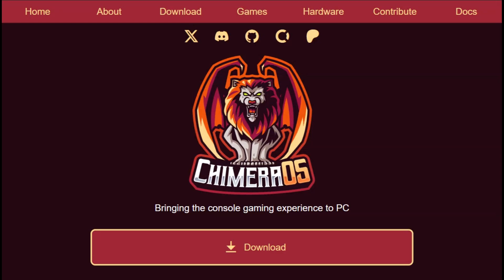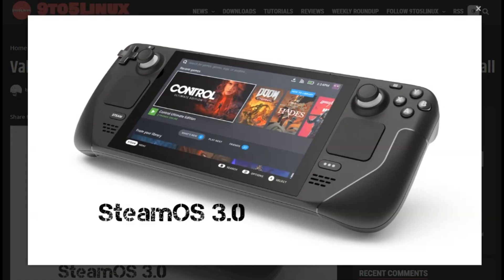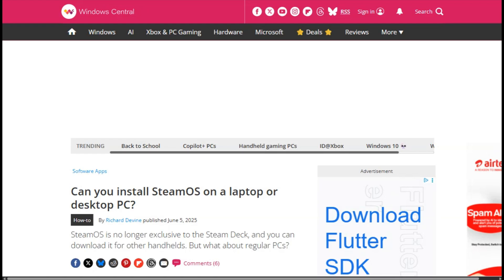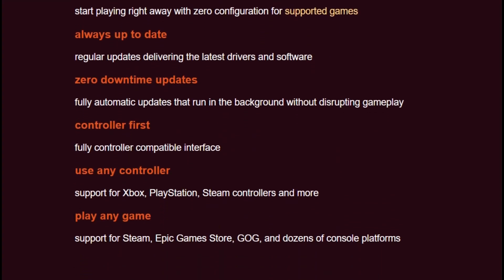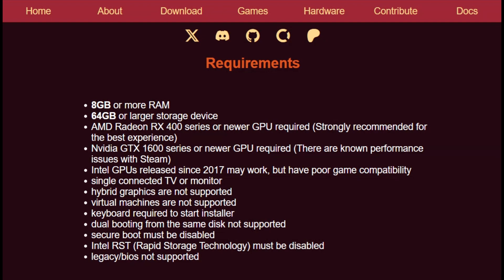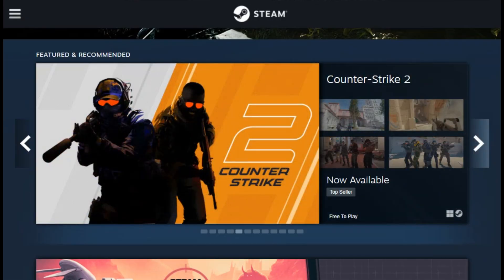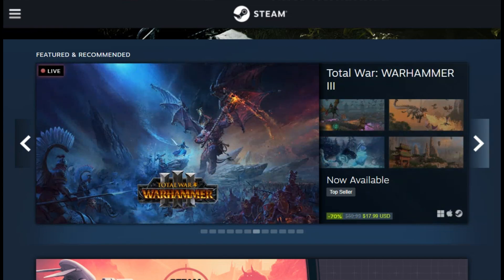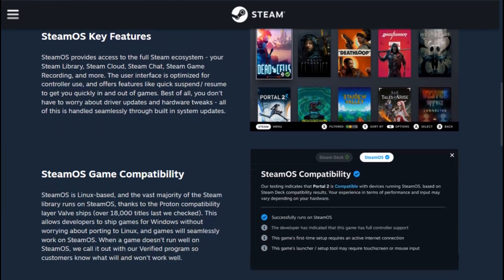ChimeraOS vs SteamOS: Which Gaming OS Should You Install in 2026?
🎬 In This Video:
Should you install ChimeraOS now, or keep waiting for SteamOS on PC? The gaming community is split — but the answer may surprise you.

In this video, we break down the ultimate showdown: ChimeraOS vs SteamOS in 2026. SteamOS is Valve’s official Linux-based operating system powering the Steam Deck, while ChimeraOS is the scrappy, community-driven alternative that works right now on your PC.

You’ll learn:

Why SteamOS remains unavailable for most gaming PCs

How ChimeraOS delivers a true console-like experience today

Hardware requirements, installation process, and compatibility differences

Exclusive ChimeraOS features like multi-launcher support and performance profiles

What real users are saying about both operating systems

If you’re deciding between waiting for Valve or jumping in with ChimeraOS, this comparison gives you everything you need to know.

👉 Watch till the end to see which OS truly wins in 2026.

🛠️ Tools Mentioned:

ChimeraOS

SteamOS